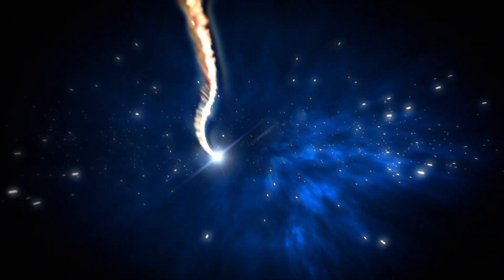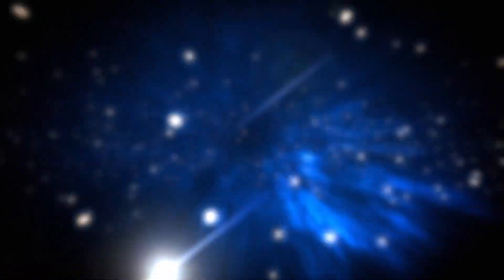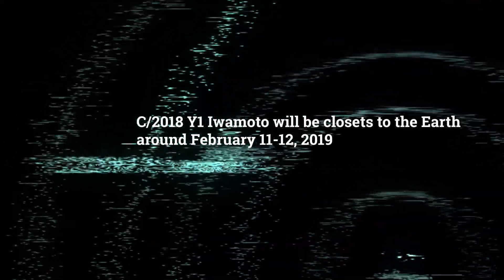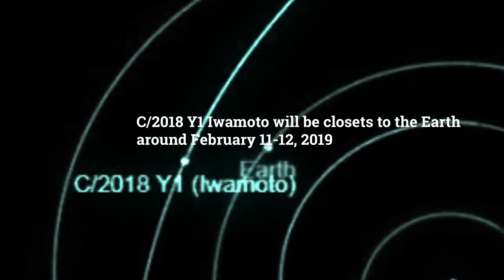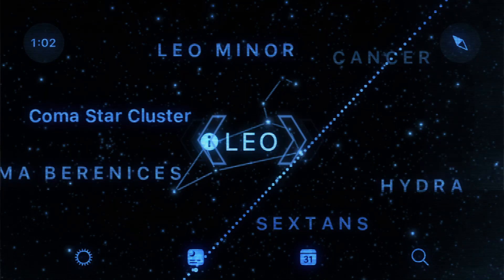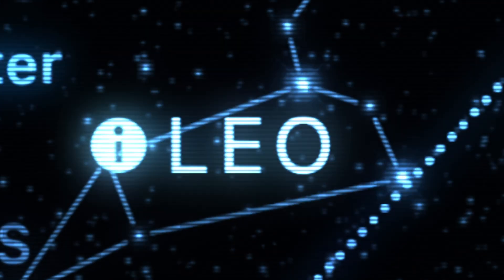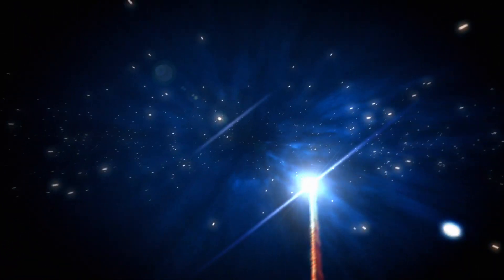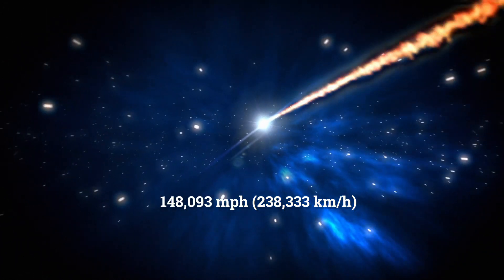Speedy Comet C2018 Y1 Iwamoto Coming Our Way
There is a fast-moving comet heading towards the Sun and the Earth’s vicinity.

Discovered by Japanese astronomer, Masayuki Iwamoto, the speedy comet, C/2018 Y1 Iwamoto will be closest to the Earth around February 11-12, 2019, passing us by at approximately 28 million miles.

When comet Iwamoto approaches Earth, it will be near the constellation Leo, late in the evening. At that time the comet will be  travelling at an amazing speed of 148,000 mph.